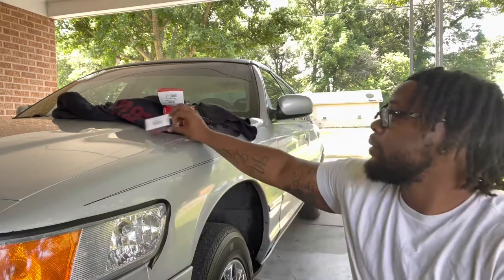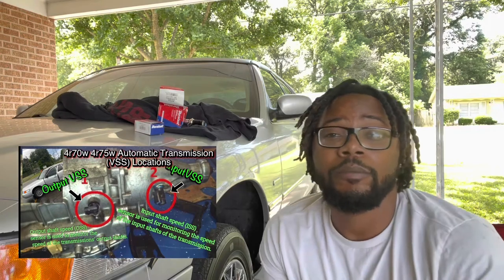Vehicle Speed Sensors Symptoms Locations and Repair DIY 4r70w 4r75w Automatic Transmission